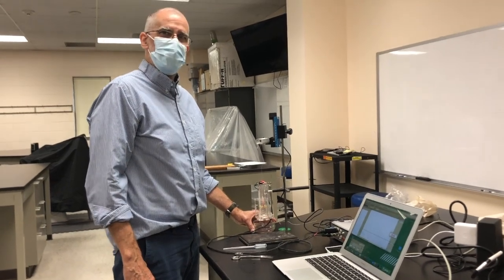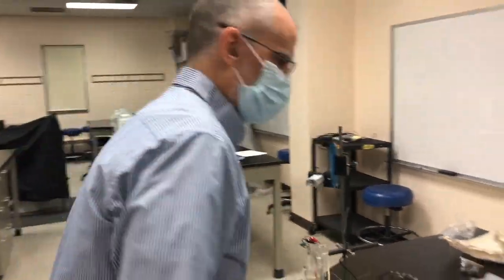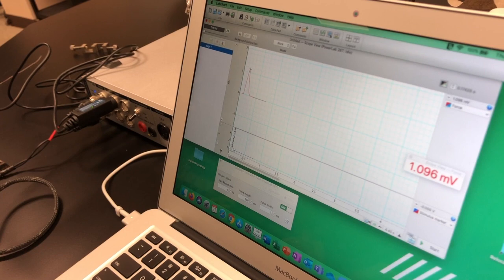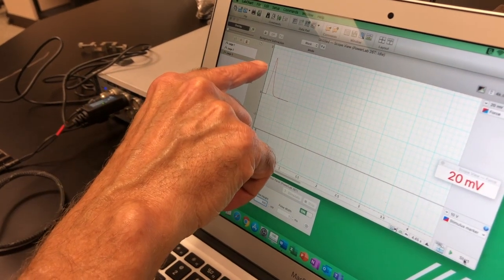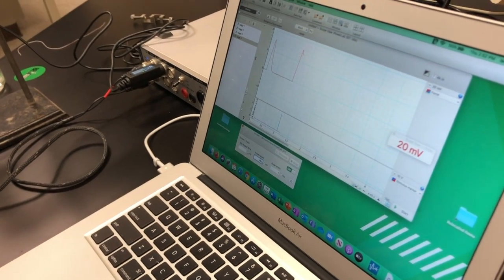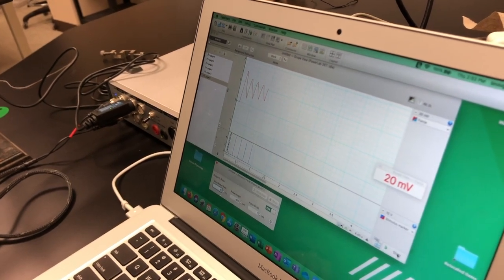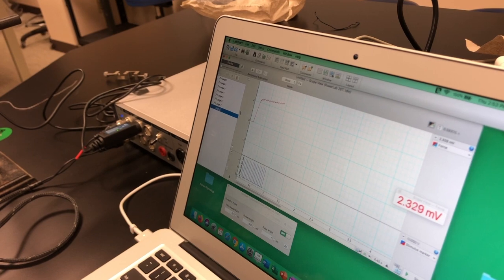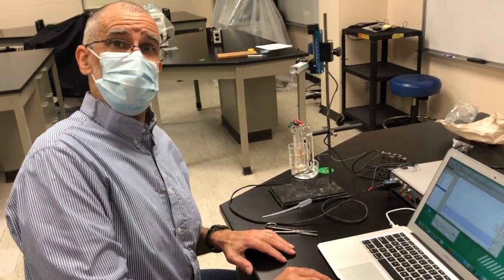Frog Muscle Twitch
BIOL 442, Lab 3 video description